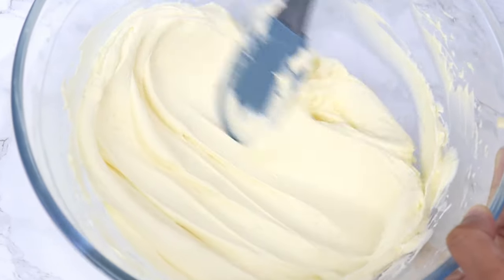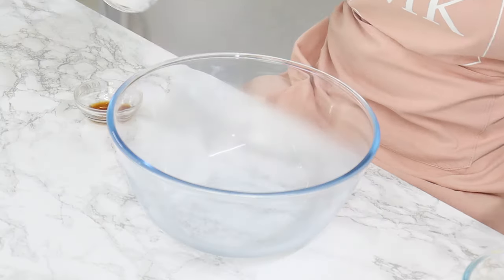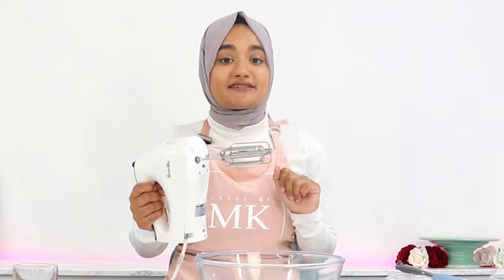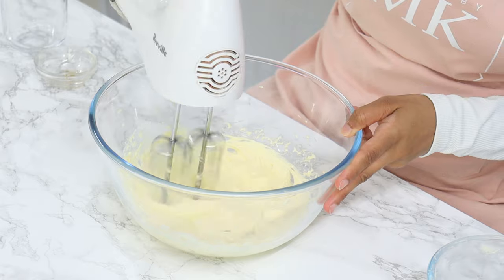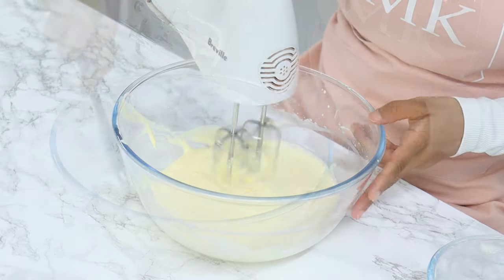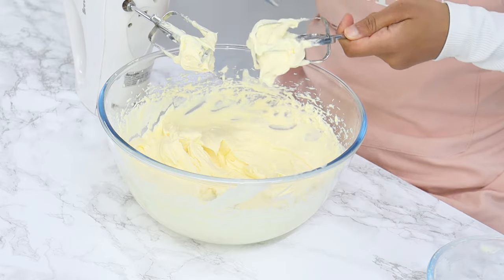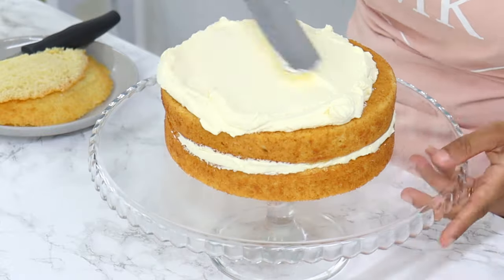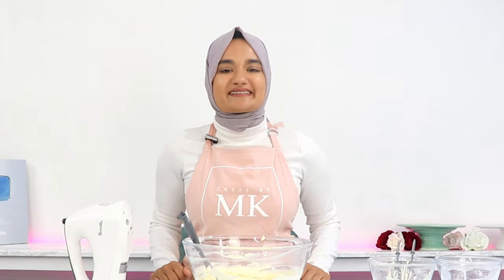Use THIS ingredient for the most delicious STABILIZED WHIPPED CREAM frosting!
There's one thing I love more than whipped cream, and it's my stabilized whipped cream frosting! It is so incredibly delicious and light, not too sweet, and is great for piping. Best of all, it stays stable for days, making it great for decorating cakes, cupcakes and all sorts of desserts!

INGREDIENTS:
- 1 cup (225 g) mascarpone - cold
- ½ cup (55 g) icing sugar - also known as confectioners/powdered sugar
- 1 tsp vanilla essence/extract
- 1½ cups (335 g) whipping cream - cold